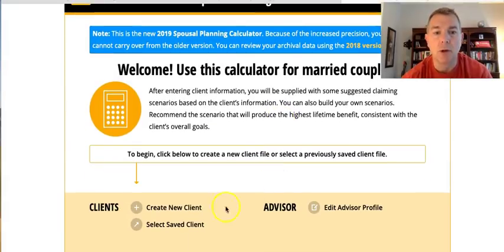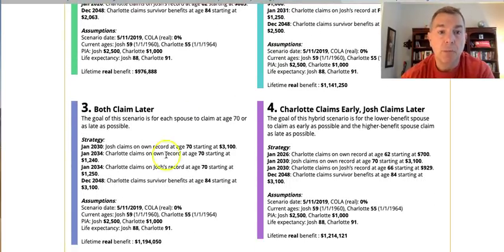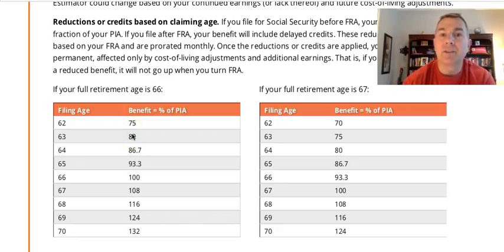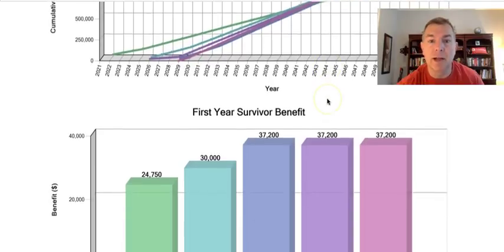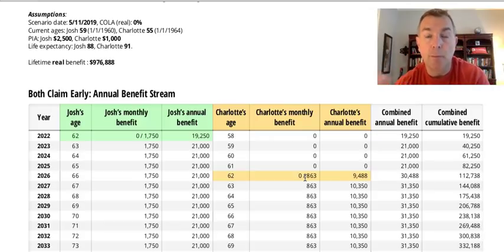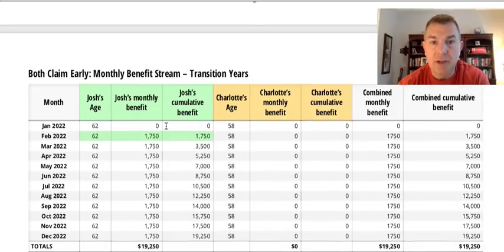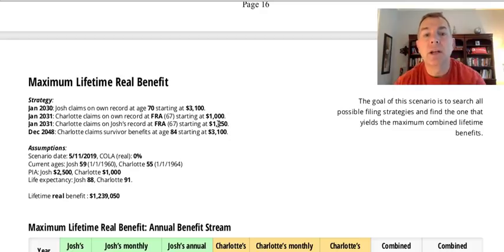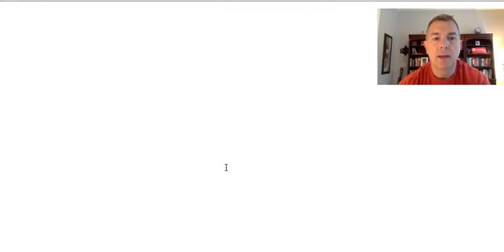Social Security Spousal Calculator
Be on the lookout for my 4th book coming out soon, YOU CAN RETIRE ON SOCIAL SECURITY!

State by State Tax Guide For Retirees:

LET'S SOCIALIZE!